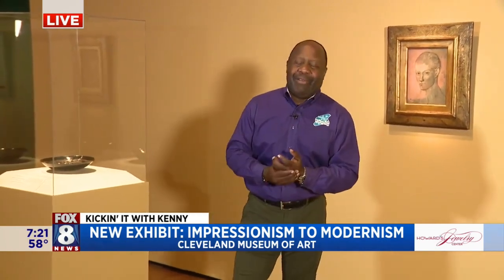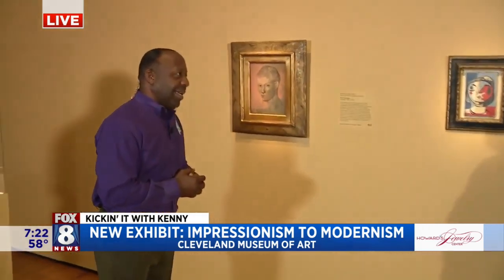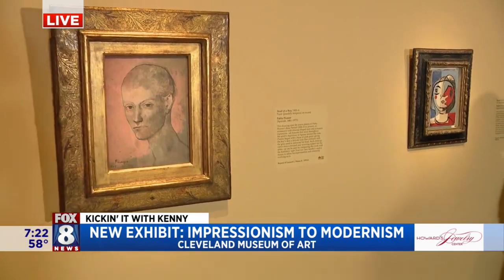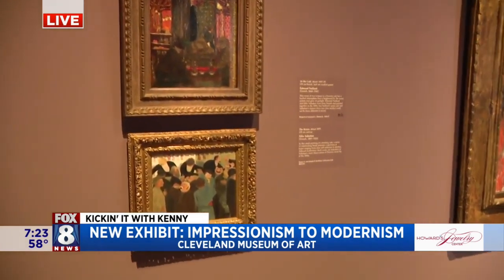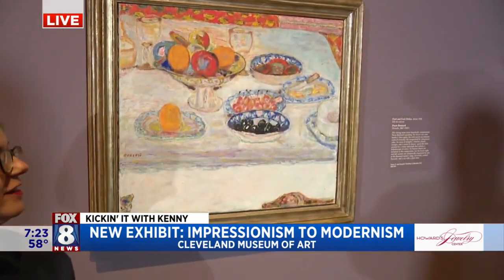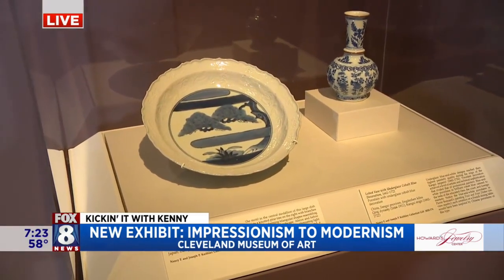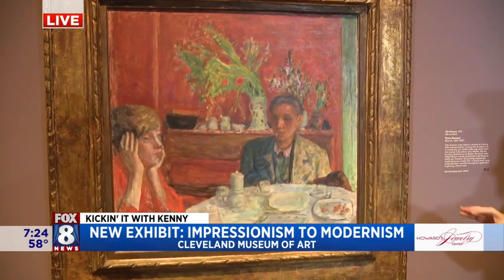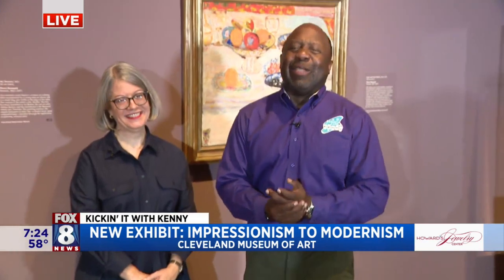FOX 8 NEWS Cleveland New Exhibit Celebrates Generation Donation To Cleveland Museum Of Art